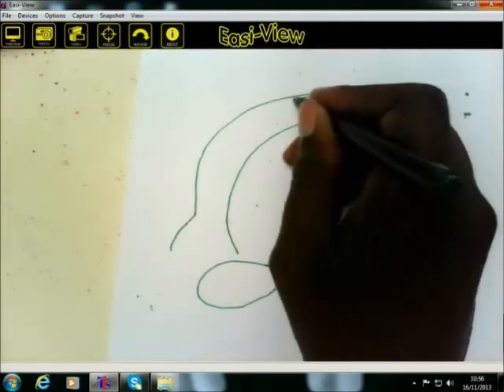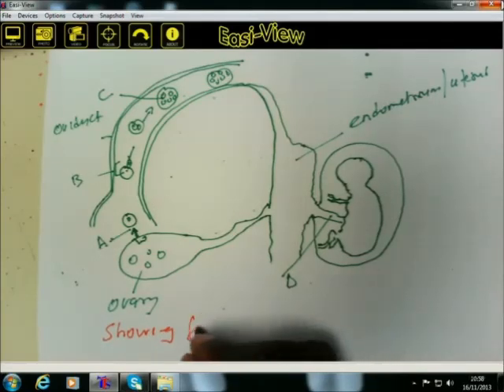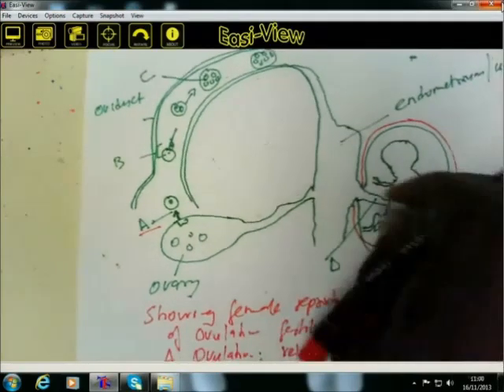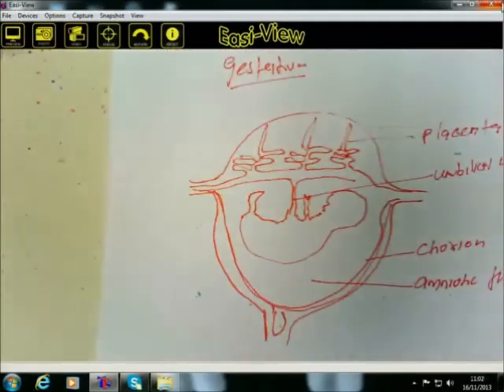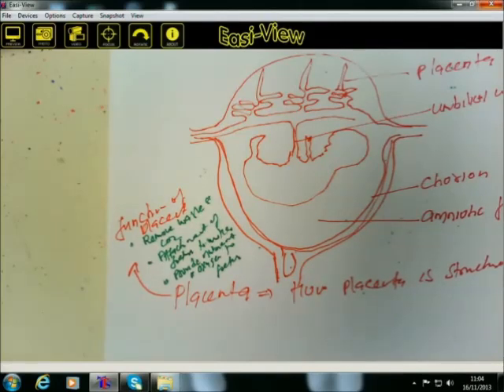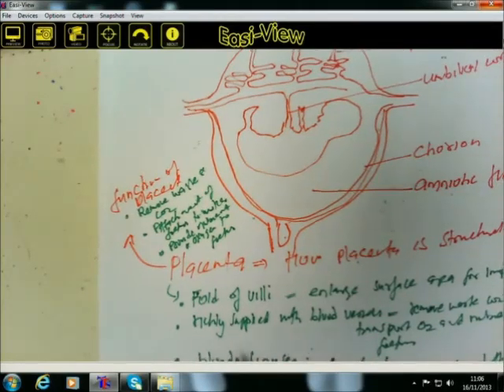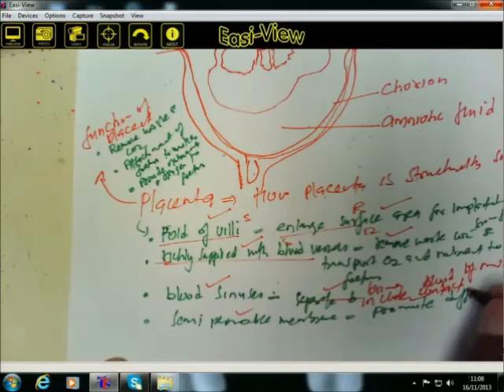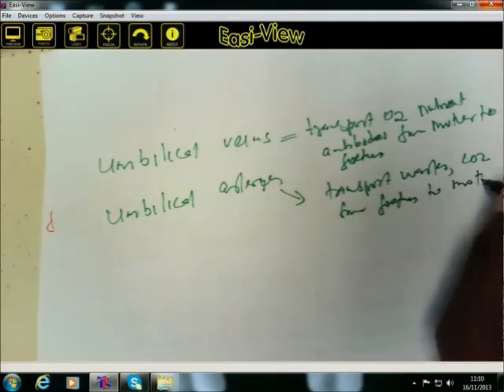Human Reproduction - Life Science 06